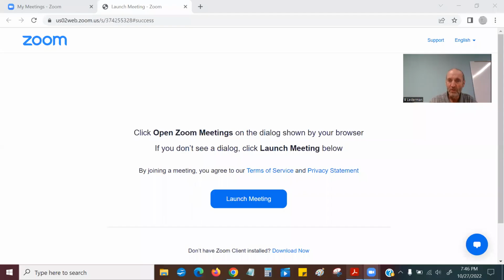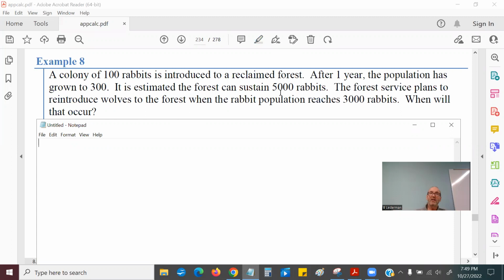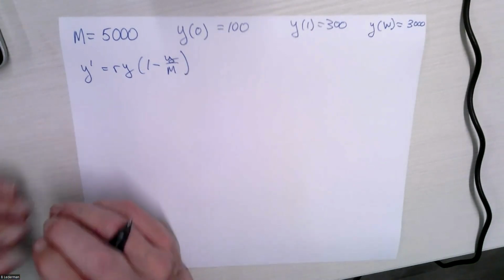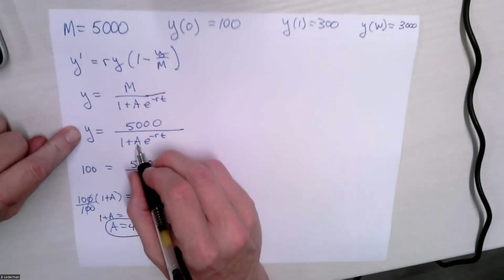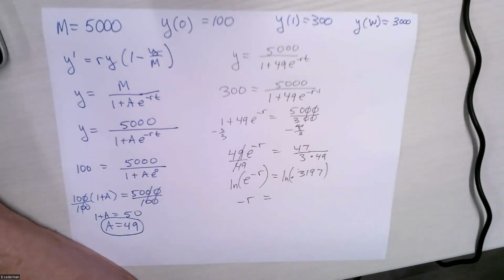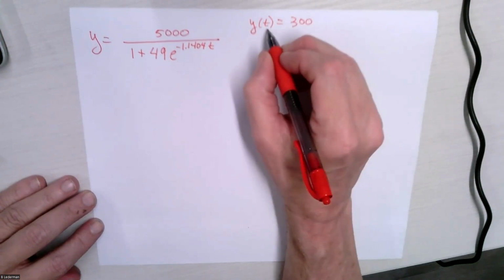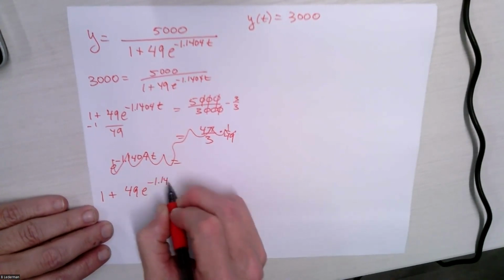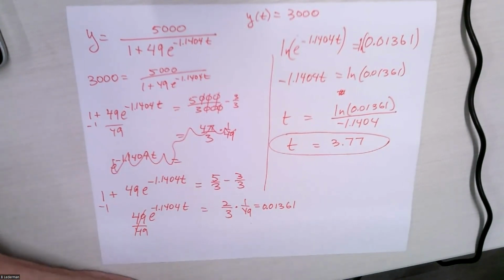3.8 pt5 Separable Differential Equations